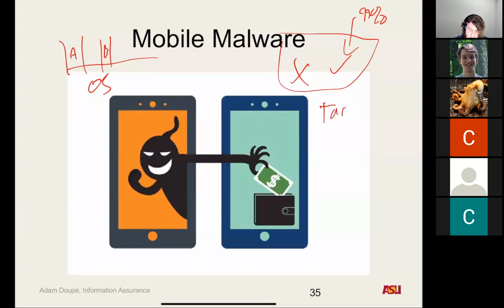CSE 365 S21 4-20-21 "Cybercrime and Malware pt. 2"